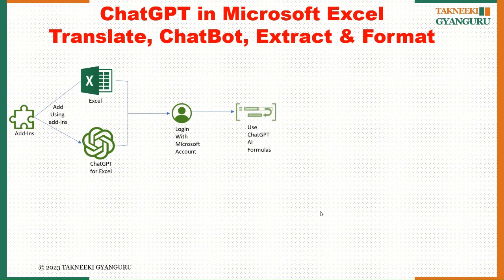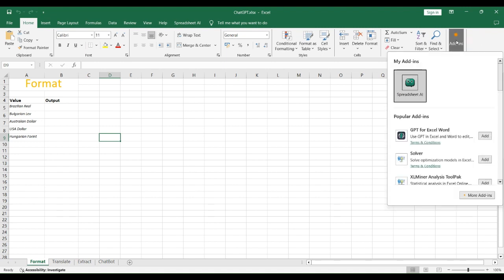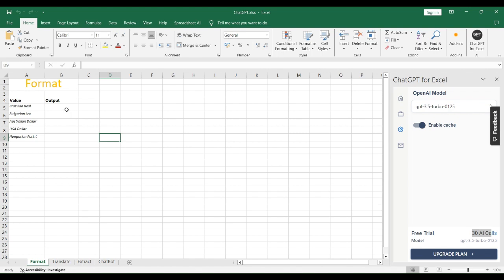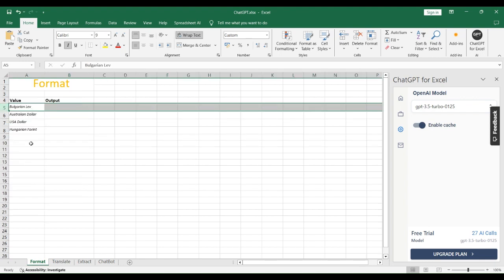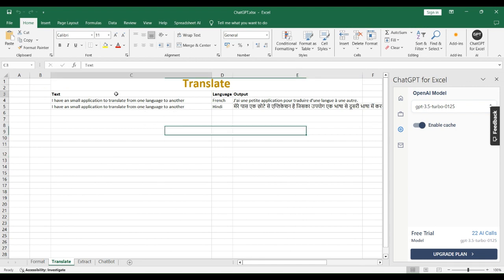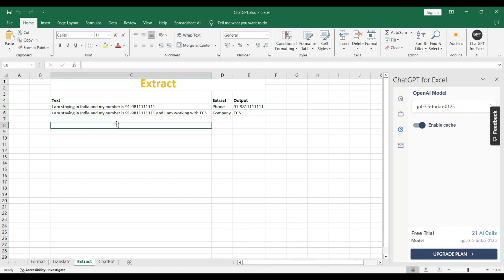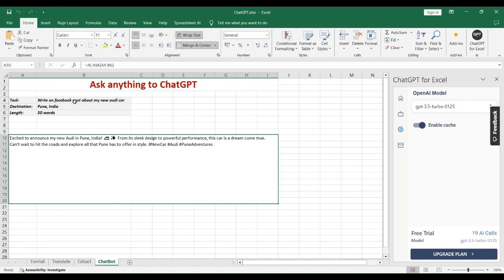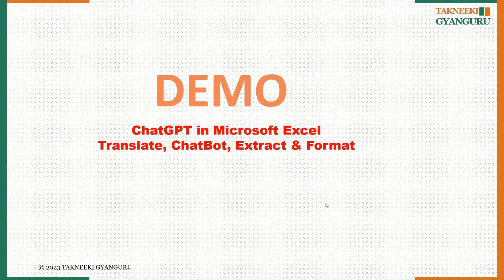Unlock the Power of AI in Excel with ChatGPT from Microsoft OpenAI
Discover how to leverage the capabilities of Microsoft OpenAI's ChatGPT directly within Excel! In this tutorial, we'll explore how to harness the AI services of ChatGPT to perform a variety of tasks, including answering questions, translating text, fetching currency rates using formatting, and extracting data from content. Enhance your Excel experience with AI-driven insights and automation!